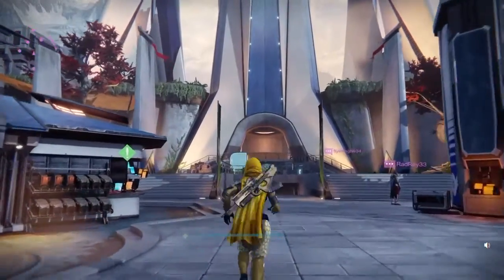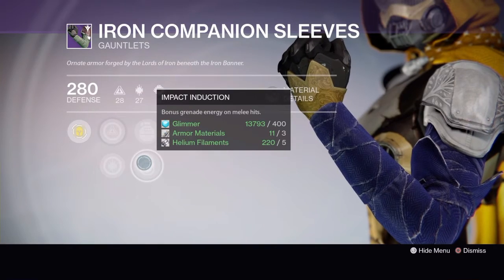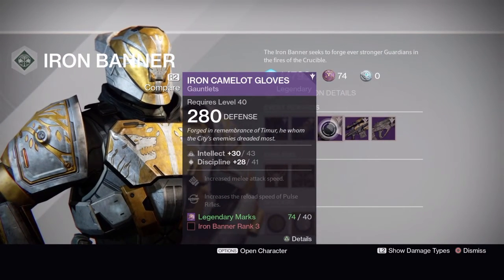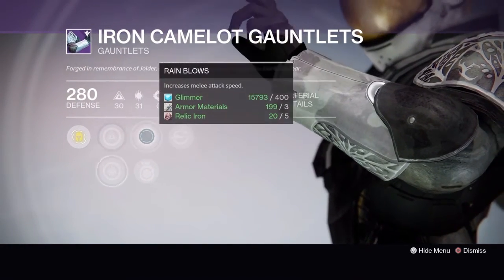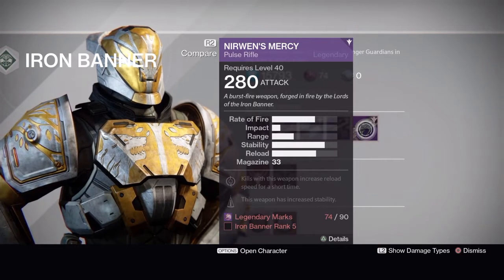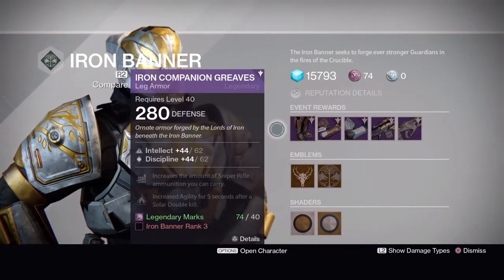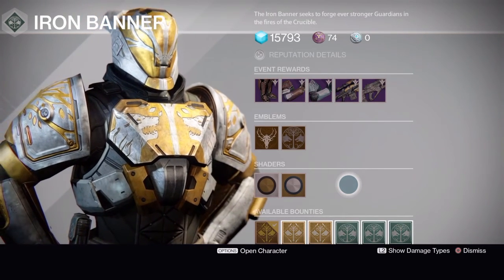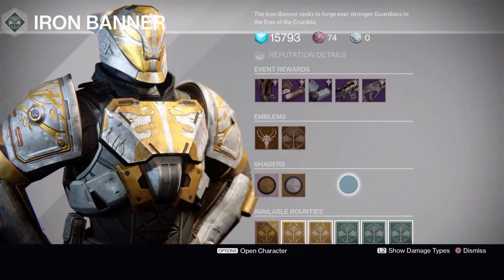Destiny: Iron Banner Stock Jul 19 - 25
Iron Banner is back and Lord Saladin has brought new armor and weapons. Also new PlayStation exclusive gear is live.